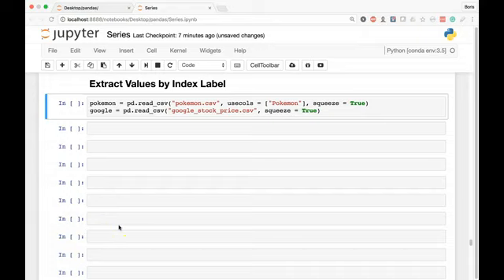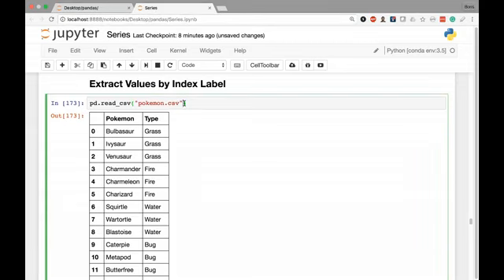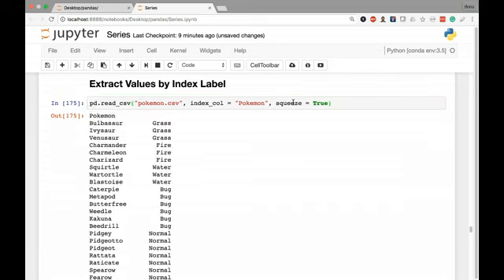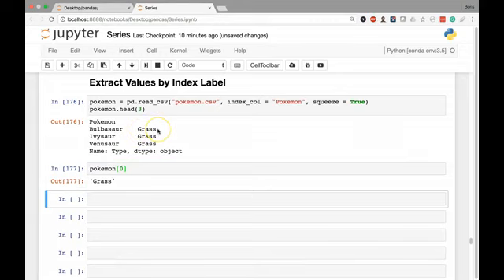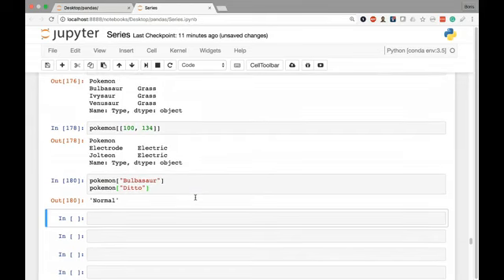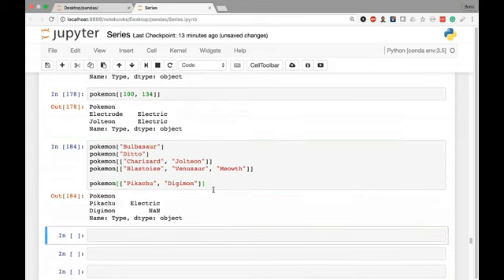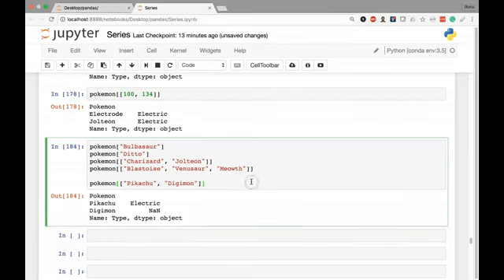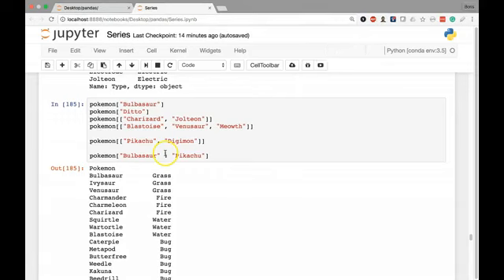Extract Series Values by Index Label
how can we Extract Series Values by Index Label